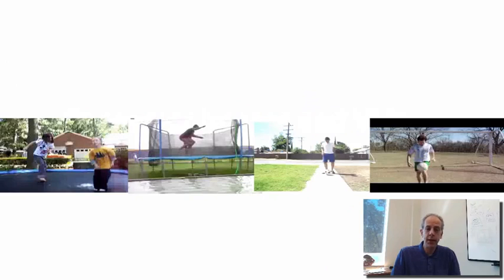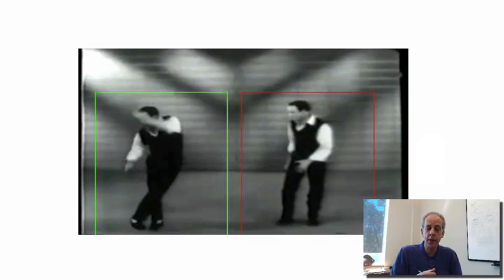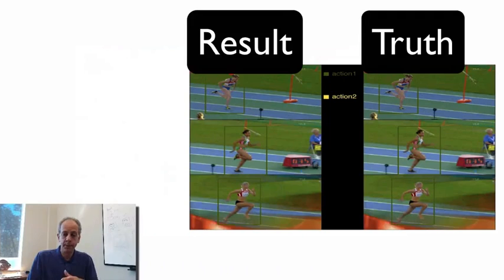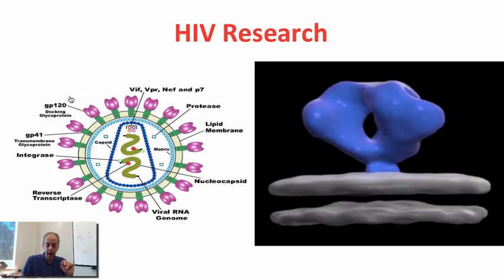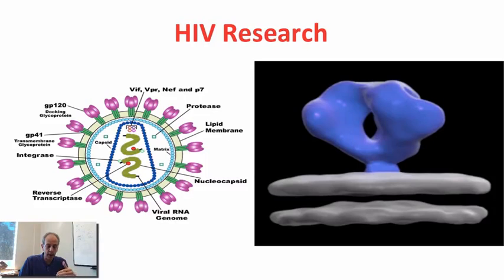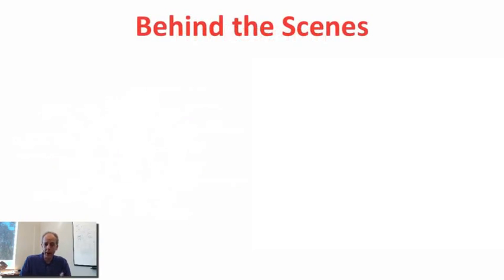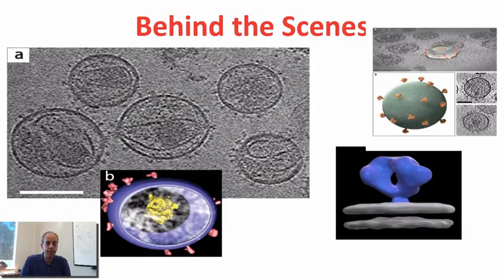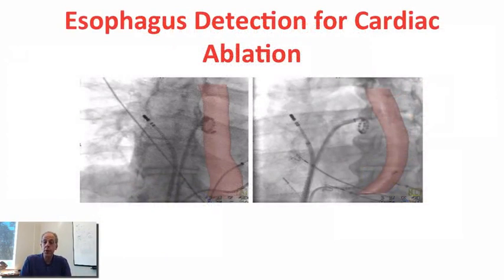2 3 1 What is image and video processing part 2) Duration 1040